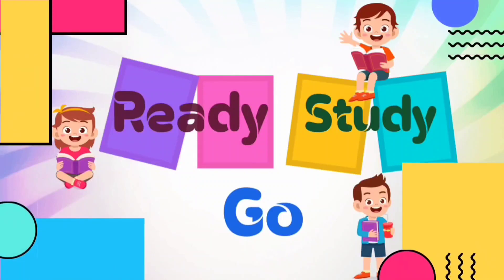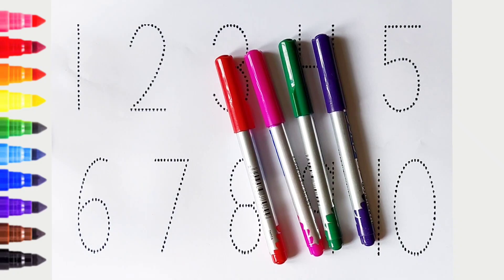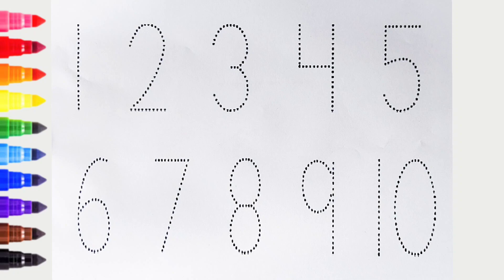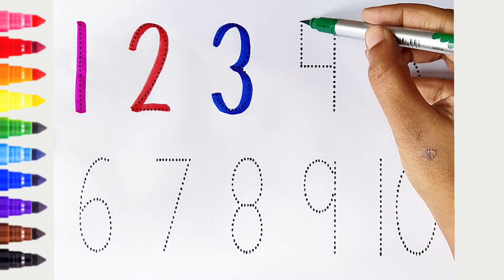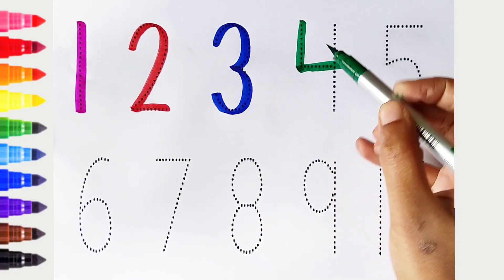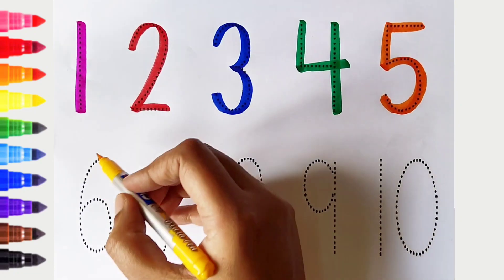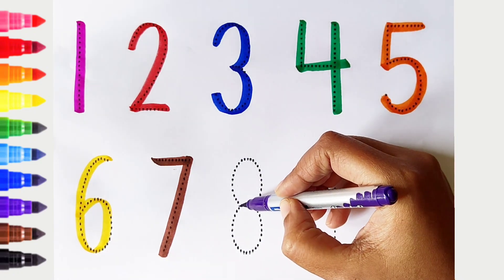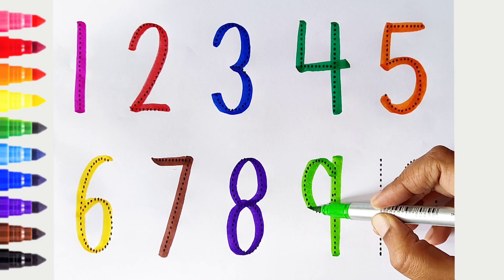123 Numbers | Numbers Song for children| Endless Numbers| Count Numbers 1 To 10| Kids Learning Video